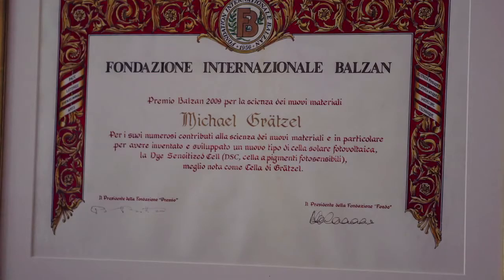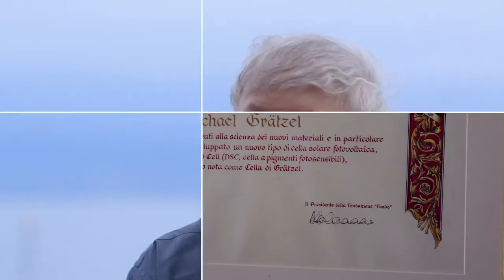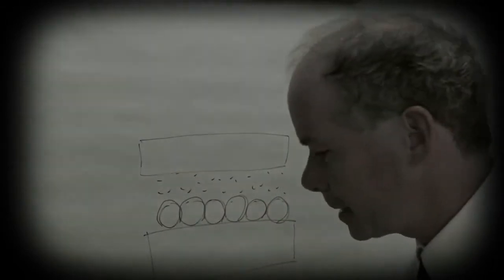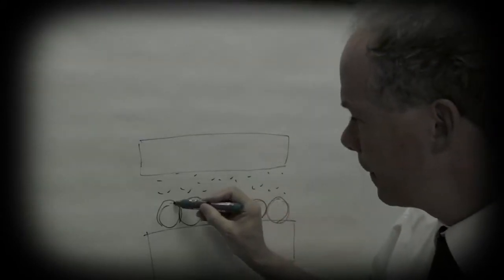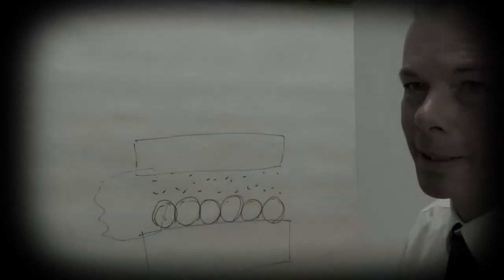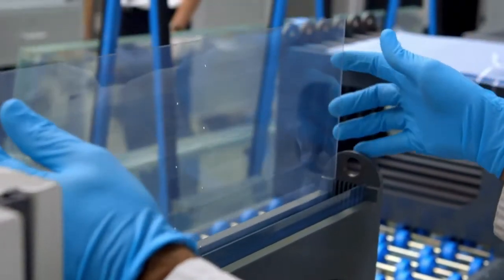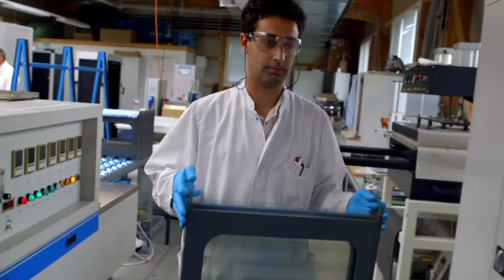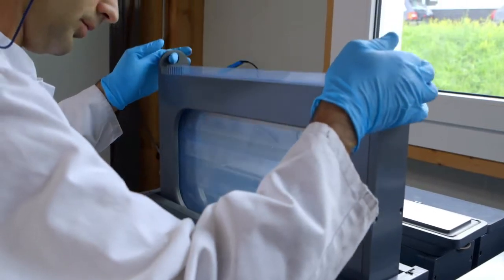Behind the secret life of materials - Solar Energy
Find out about work being done on electricity produced from light.